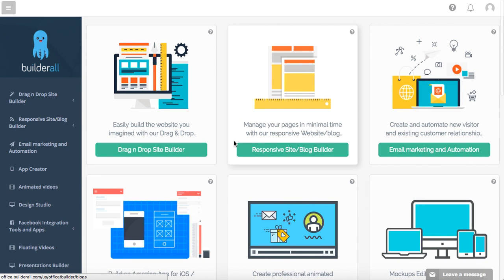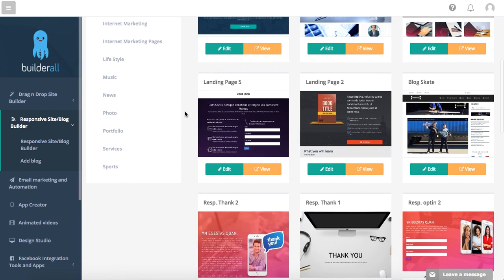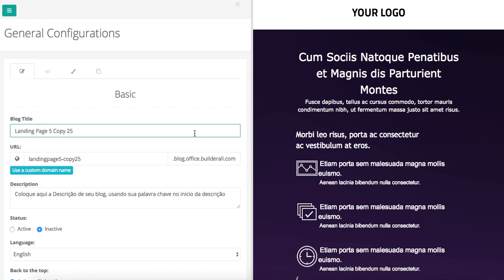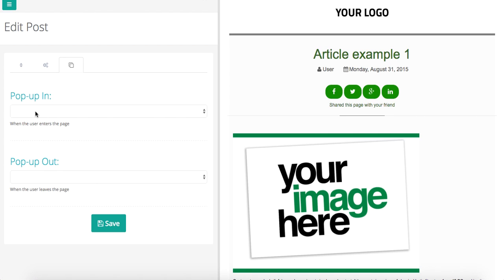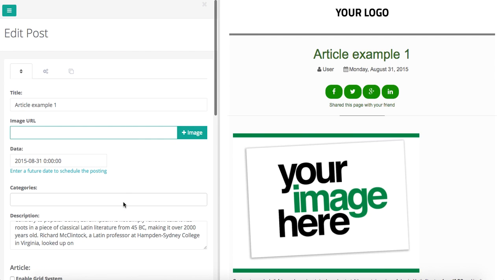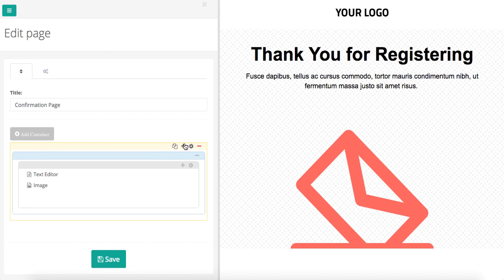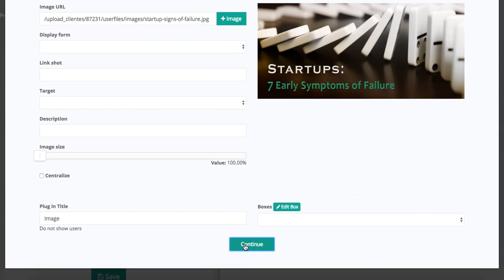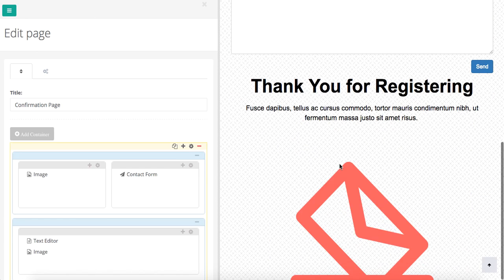BuilderAll Reviews - Responsive Blog Builder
Responsive website/​Blog Builder

Manage your pages in minimal time with our responsive Website/blog builder. Organically reach top results in major search engines like Google with our optimized system. In addition, create responsive opt-ins and squeeze pages in just minutes.